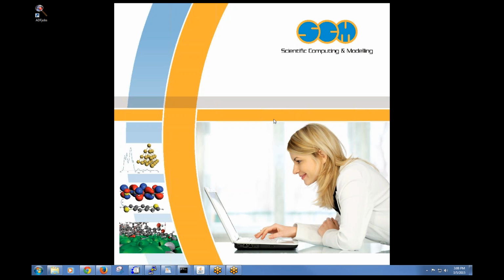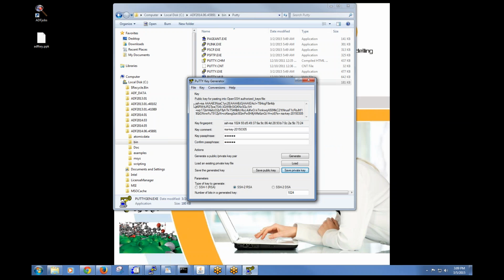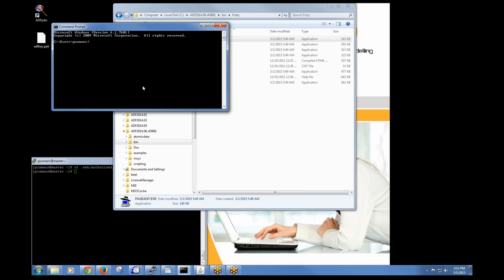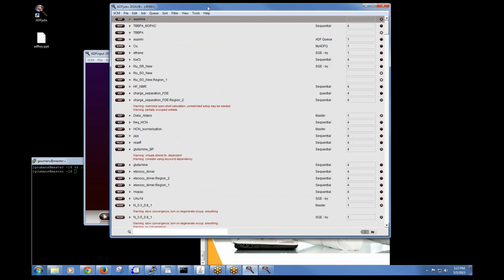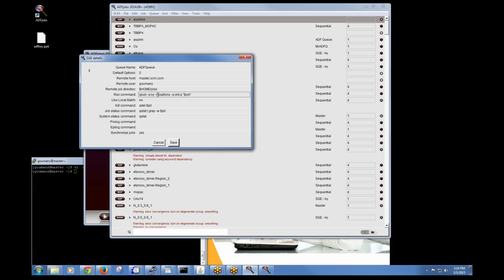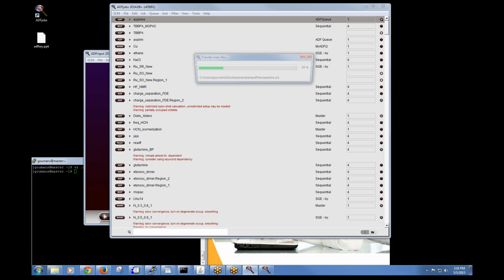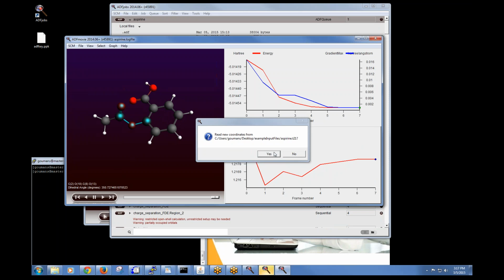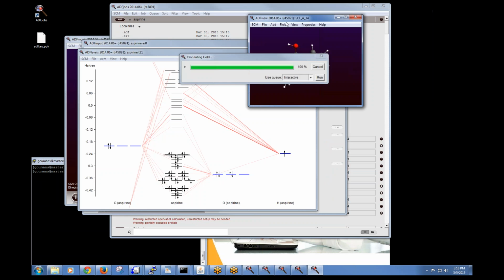Remote Queues With ADFJobs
SCM's expert Fedor Goumans demonstrates how to configure and use the remote queues functionality on a Windows system.

More information about the Amsterdam Modeling Suite and ADF are found